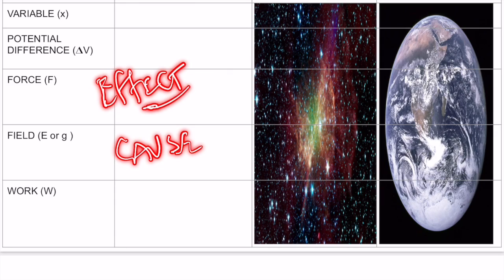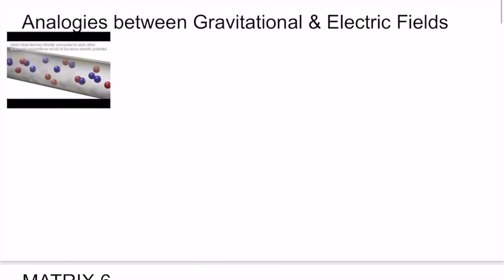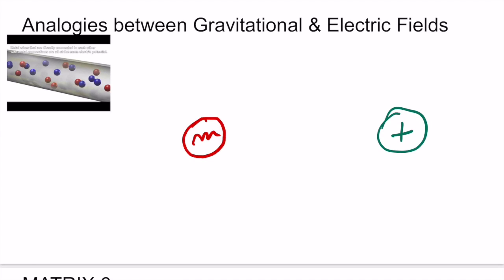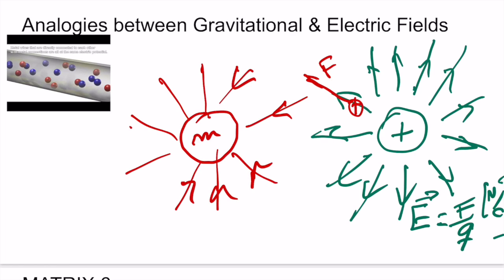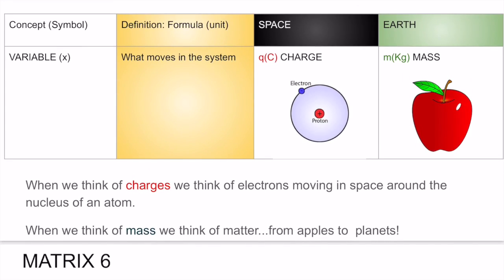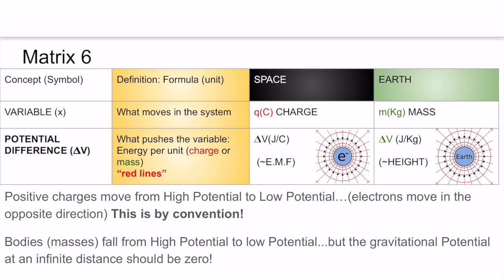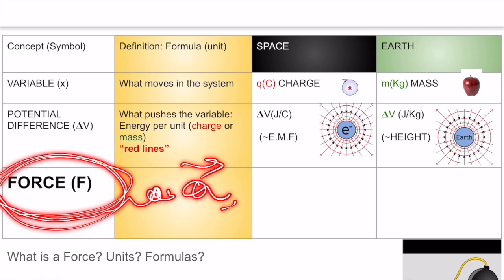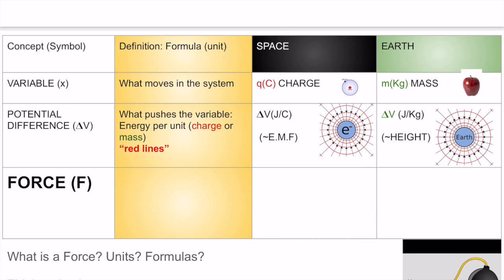Matrix 5: FIELDS & FORCES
This video is about big concepts like Fields and Forces that apply to Mechanics and Electricity. It covers topics 5, 6 and 10 from the IB syllabus